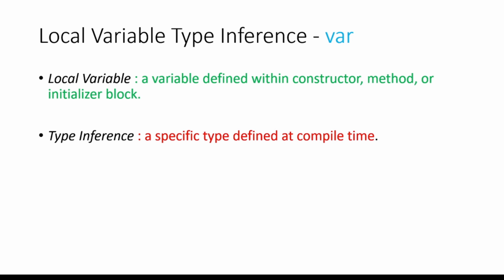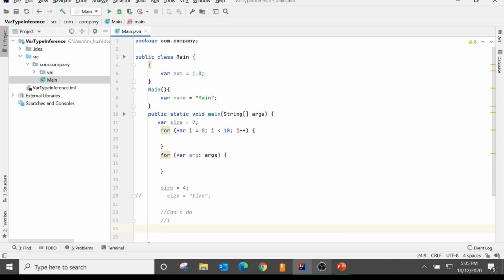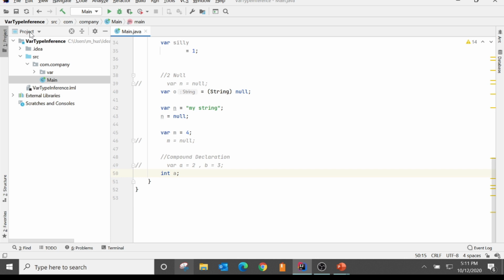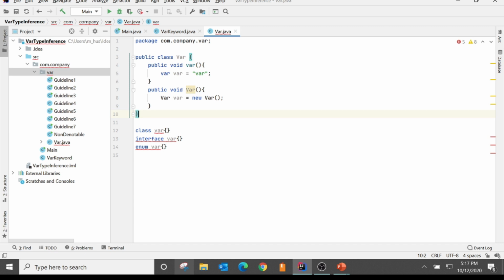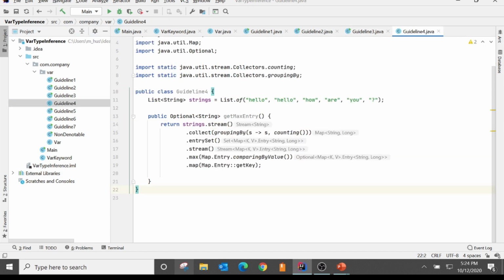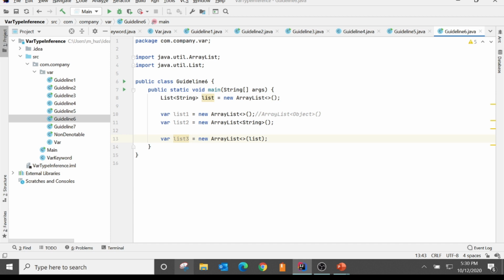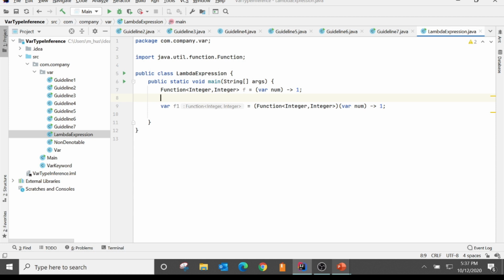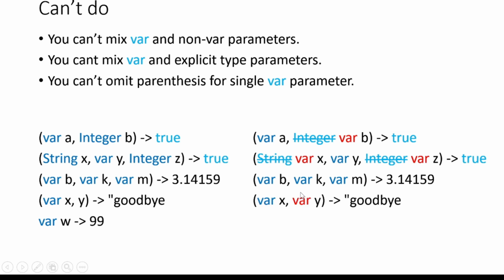Topic 3 - local Variable Type Inference, var - OCP Java SE 11 Developer Exam Course 1Z0-819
Oracle Certified Professional Java SE 11exam
Section: Working with Java data types
Topic: Use local variable type inference, including lambda parameters